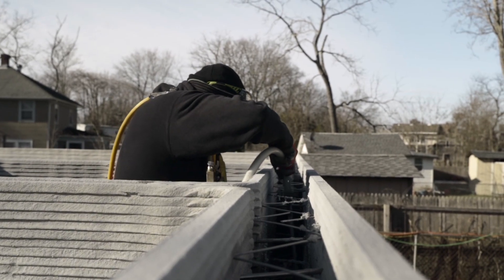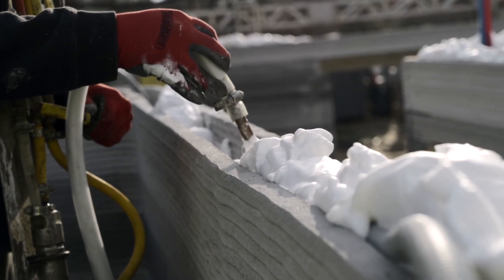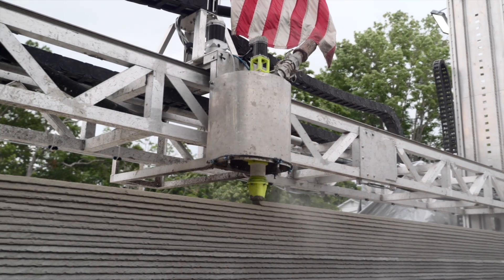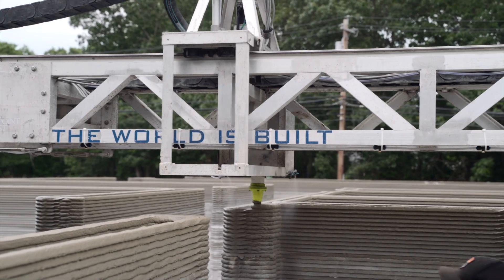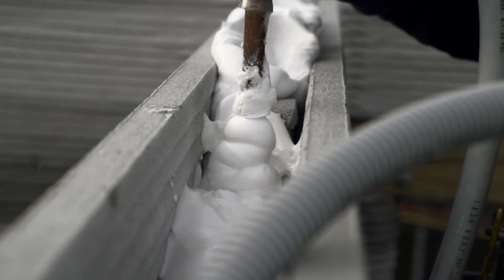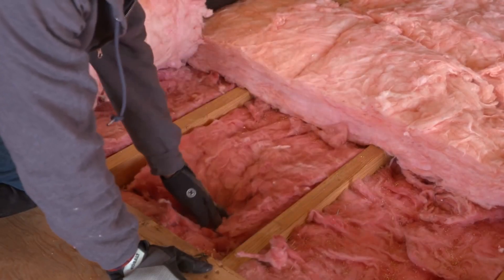How to Install Insulation in a 3D Printed Home | SQ4D Academy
Crete Davidson answers another one of our most asked questions; "How do you install insulation in 3D printed homes and structures?"

SQ4D is Changing The Way The World Is Built™ with large-scale concrete 3D printers that build faster, safer, and stronger, while dramatically reducing costs.